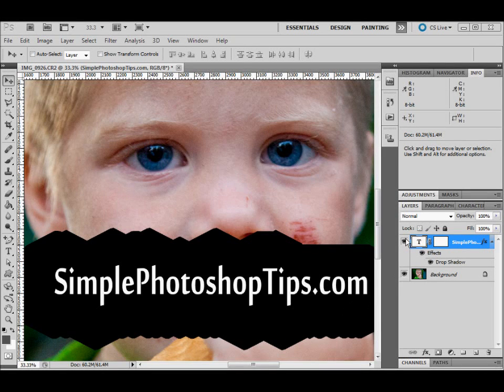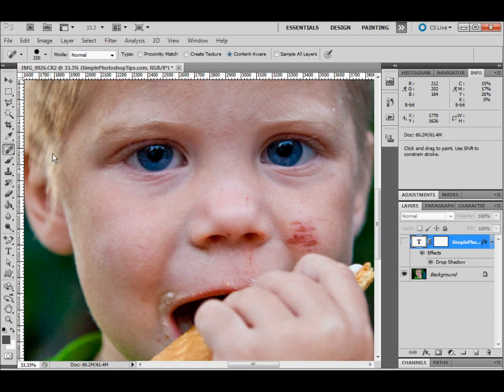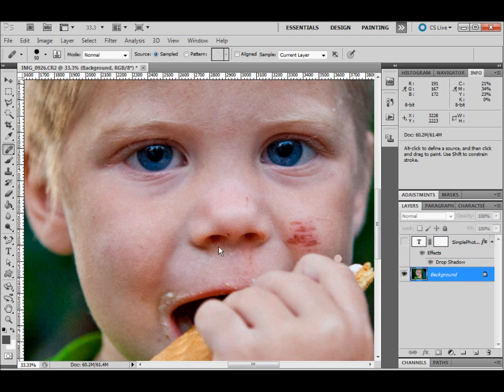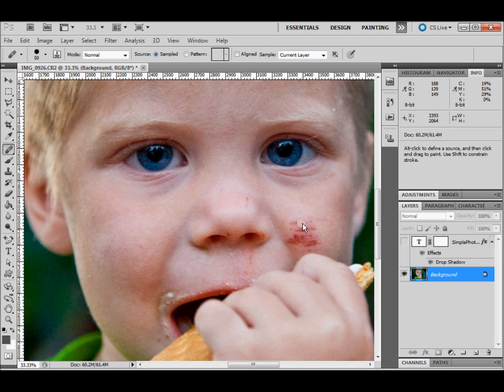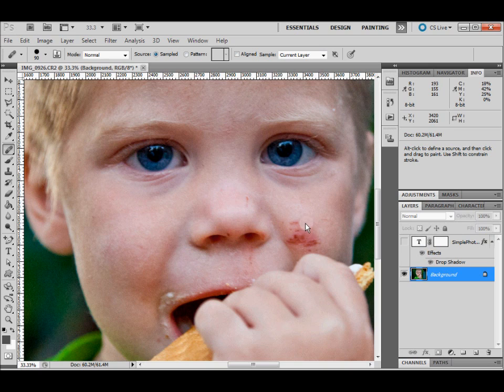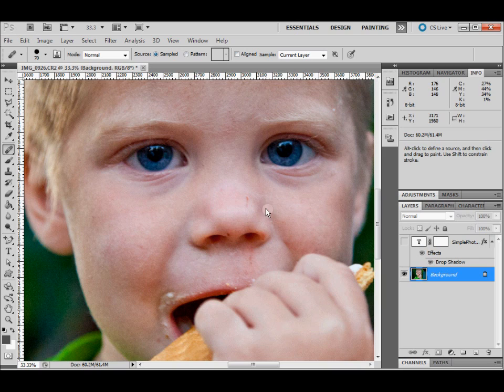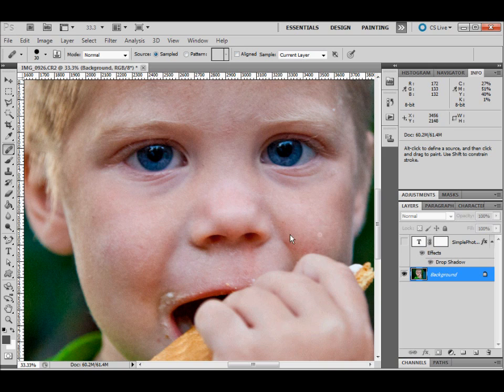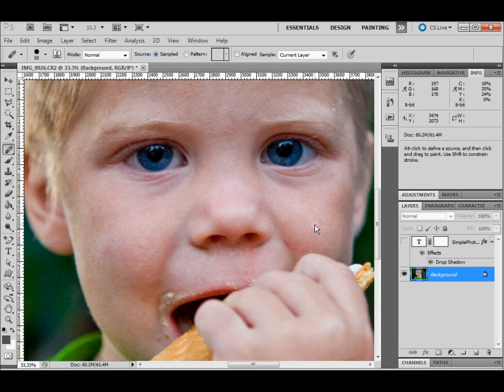Healing Brush - Adobe Photoshop CS5 Tips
How to use the healing brush in Photoshop CS5 to remove blemishes on a photo.